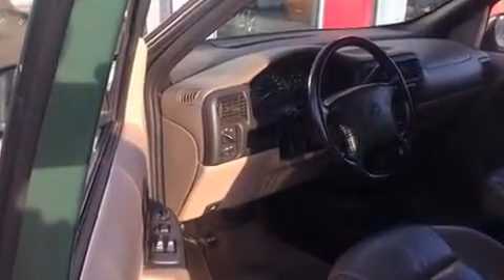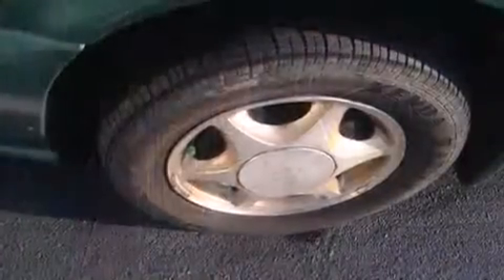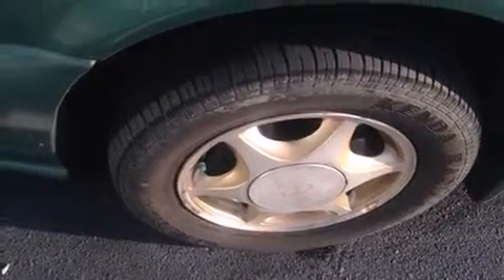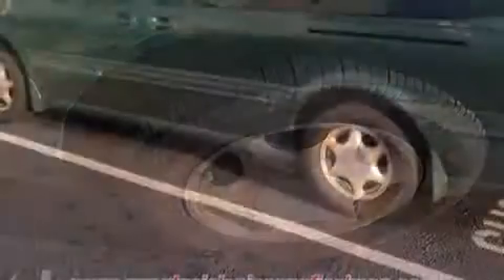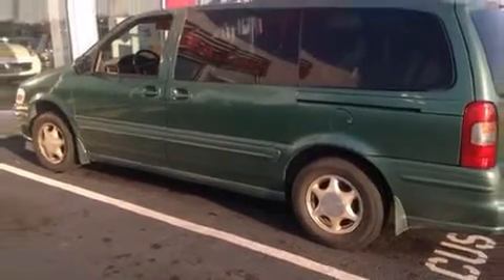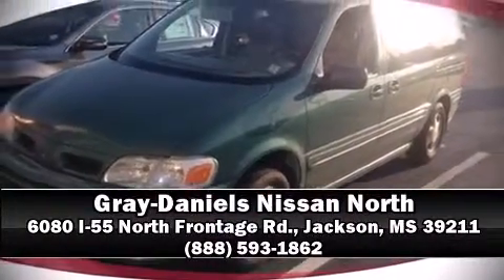2000 Oldsmobile Silhouette in Jackson, MS 39211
6080 I-55 North Frontage Rd.

The 2000 Oldsmobile Silhouette. Smooth gearshifts are achieved thanks to the refined 6 cylinder engine, providing a spirited, yet composed ride and drive. All of the following features are included: a tachometer, air conditioning, fully automatic headlights, tilt steering wheel, heated door mirrors, cruise control, and power windows. Storage solutions are integrated throughout the interior, demonstrating thoughtful attention to detail. Third row seats expand the maximum passenger capacity to 7. Audio features include an AM/FM radio, a cassette player, and 4 speakers, providing excellent sound throughout the cabin. Safety equipment has been integrated throughout, including: dual front impact airbags, front SIDE impact airbags, ignition disabling, and ABS brakes. Our sales reps are knowledgeable and professional. They'll work with you to find the right vehicle at a price you can afford.